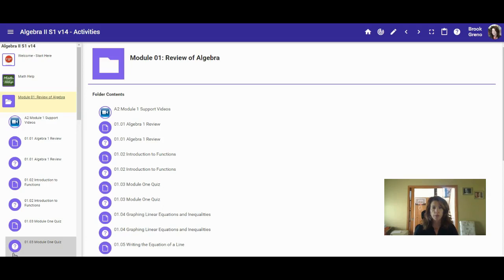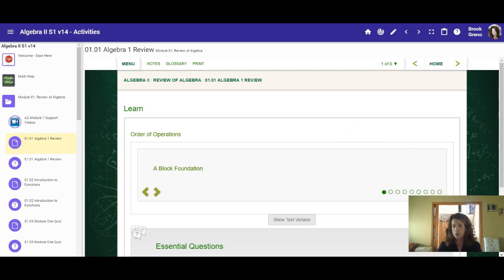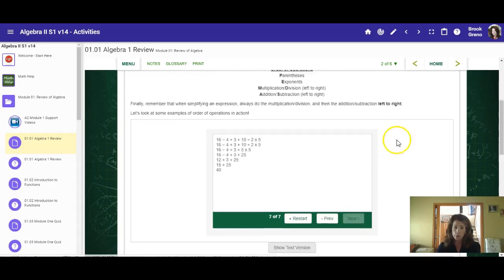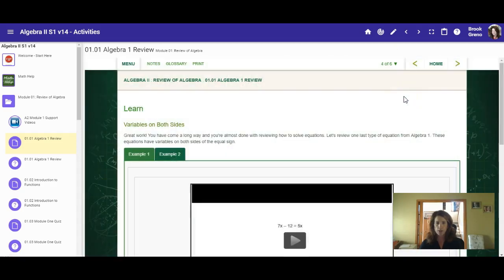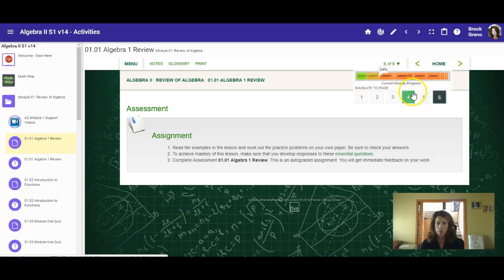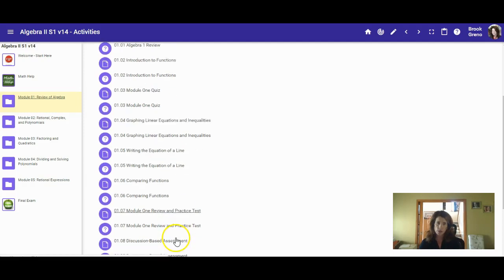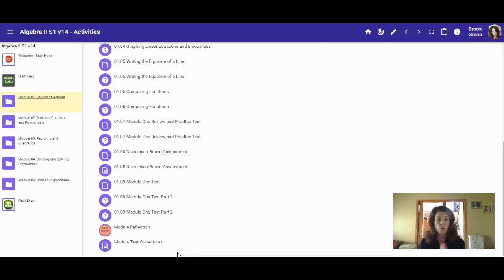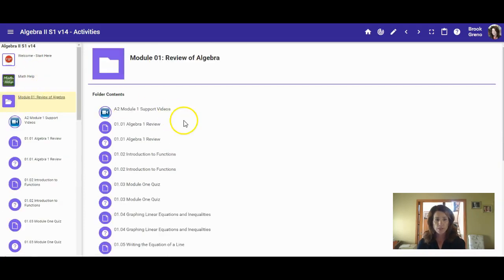A2 Mod 1 Intro